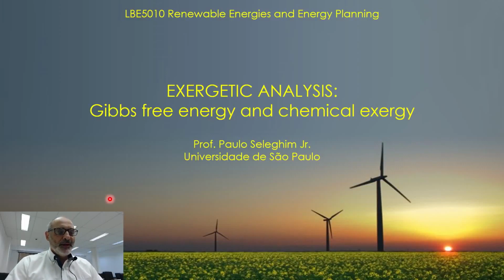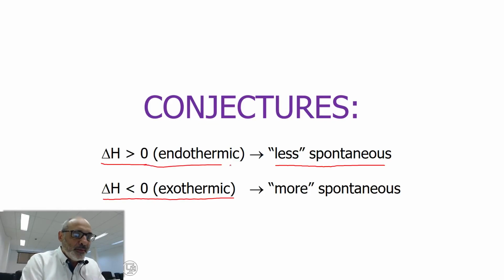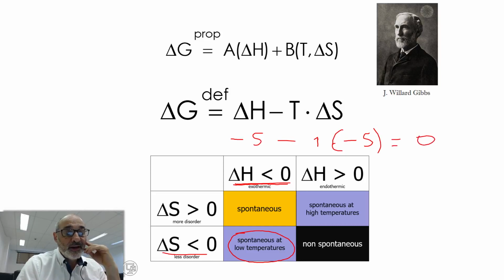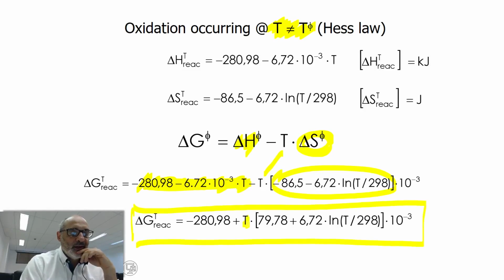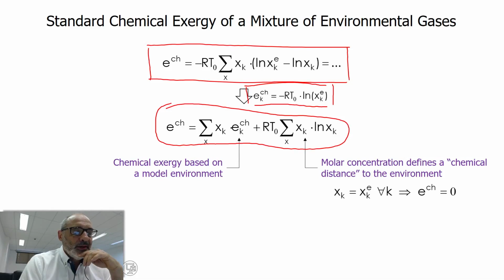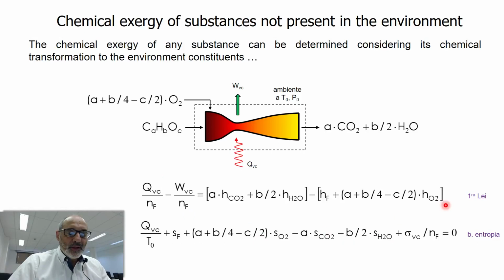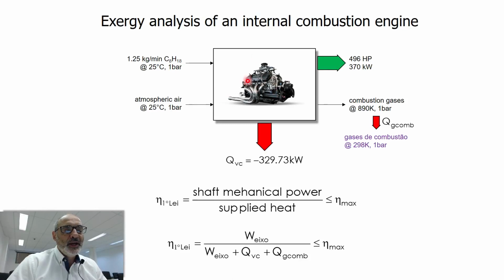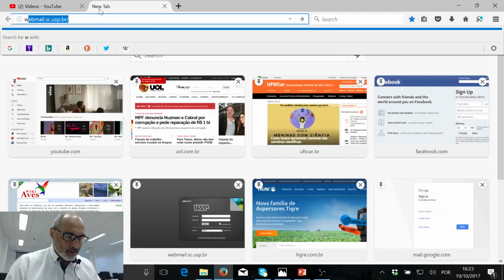7) Gibbs Free Energy and Chemical Exergy